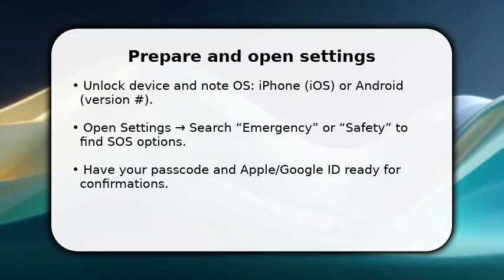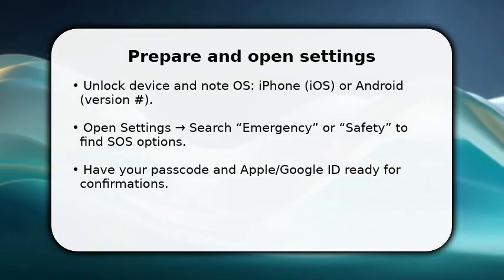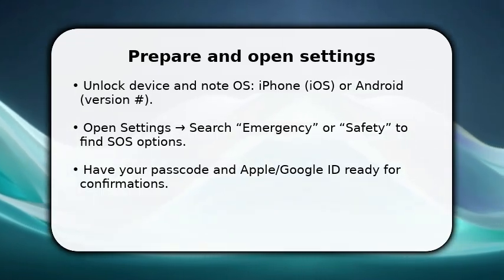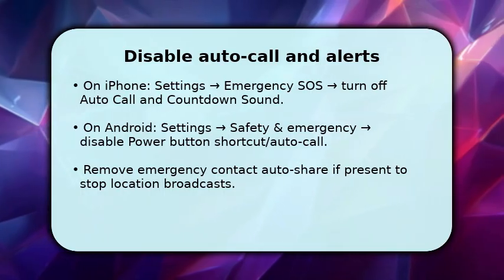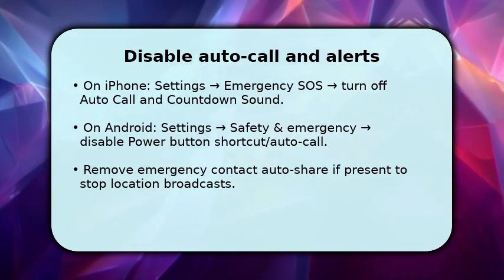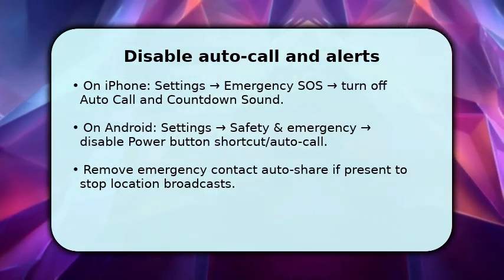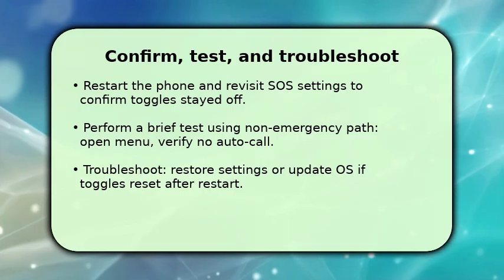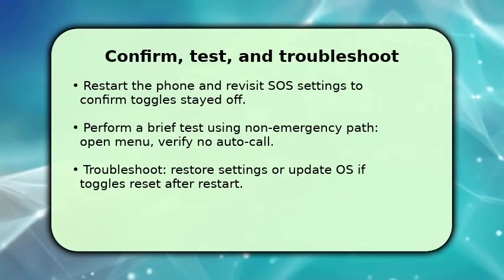How to Off the Emergency Sos (updated)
Learn the safe and correct way to activate your car's emergency SOS feature. This video provides step-byzym with detailed instructions on how to use it effectively in case of an accident or breakdown, ensuring you can get help quickly without causing additional issues.